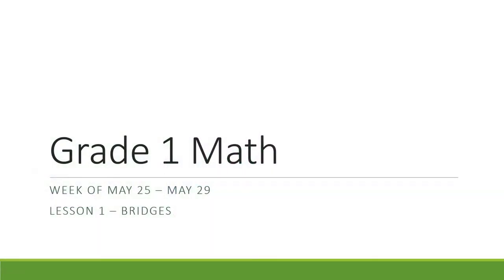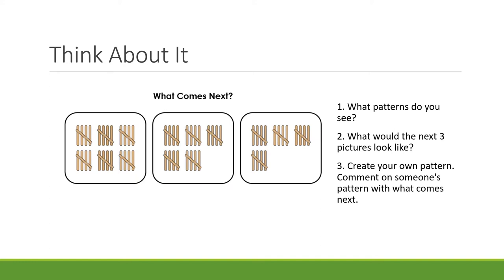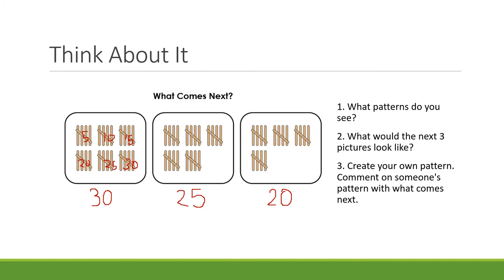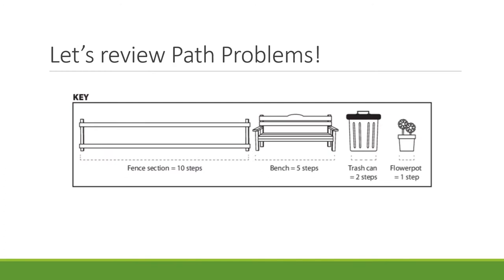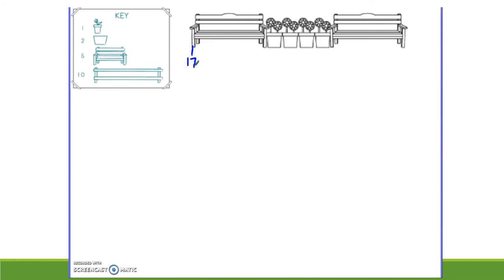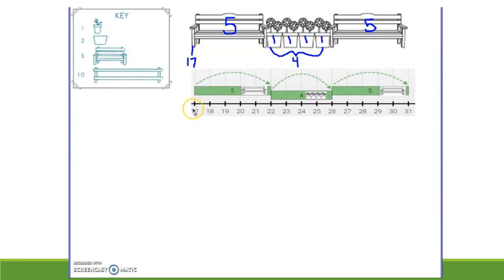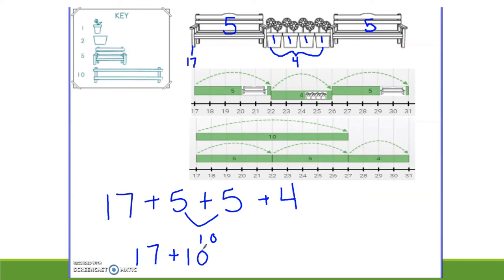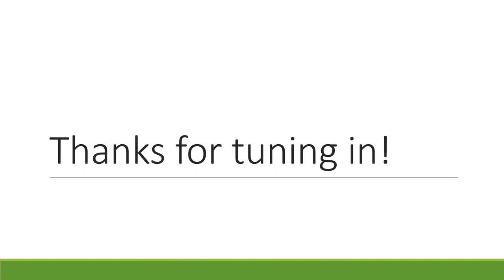BCPS Teacher Lessons - Grade 1 Bridges Math Ep 6 5-27-20